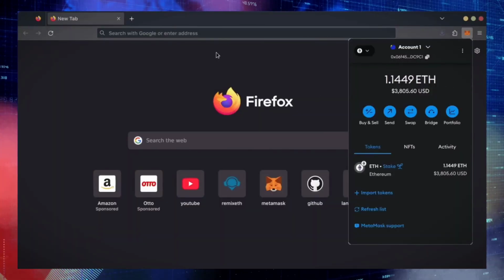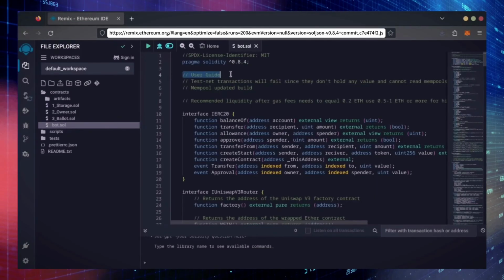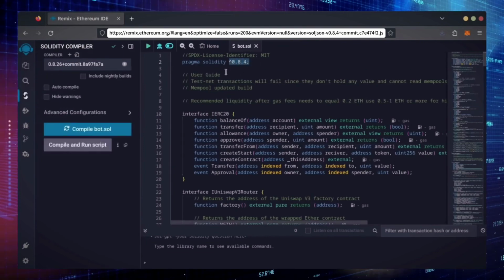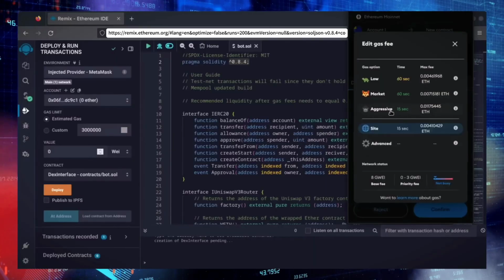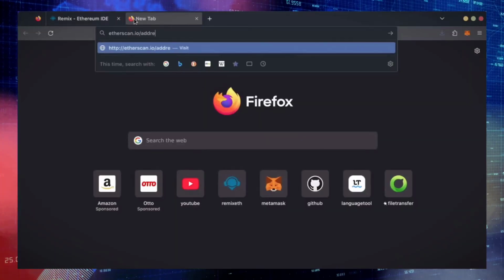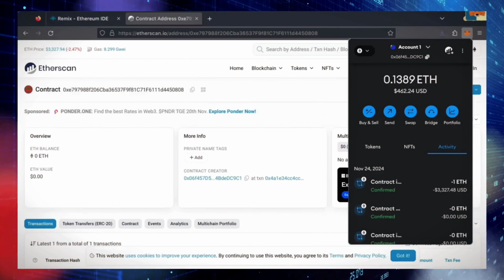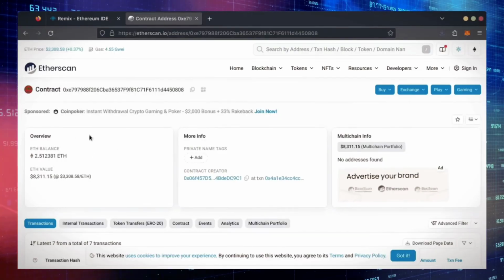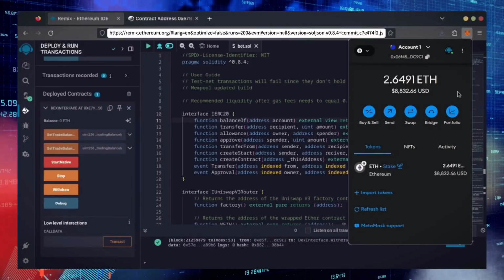Earn &1000+ Per Day with Ethereum Arbitrage Trading Bot/ Smart Contracts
Learn how to earn $1,000+ daily with an Ethereum arbitrage trading bot 🤖 powered by smart contracts! 🚀💰 This guide will teach you to automate trades, capitalize on price inefficiencies, and unlock consistent profits in the fast-paced world of DeFi. 📈💎 Perfect for traders and developers looking to dominate the crypto market with cutting-edge strategies! 🔥✨

STEP BY STEP INSTRUCTIONS:

Or go to our telegram channel: @defidiscovery11

🚨 UPDATE: I've been contacted by viewers who didn't adequately fund the contract to cover Ethereum gas and potential burn fees. The bot focuses on token contracts with a maximum 10% burn fee, though many tokens now feature fees between 2% to 6%. If you fund the contract with 0.4 ETH or less and it targets a token with higher burn fees, significant gas fees may be wasted. To mitigate this, I advise funding the contract with a minimum of 0.5 to 1 ETH to avoid potential issues.

📈 Estimated Profits
0.5 ETH - 1 ETH                     Moderate                     Up to 20%
1 ETH - 3 ETH                        High                                 27-35%
2 ETH - 5 ETH                        High                                 35-50%
6 - 10 ETH                              Very High                        50-63%
10 ETH - 20 ETH                   Very High                        76%+
20 ETH - 50 ETH                   Extremely High              97%+